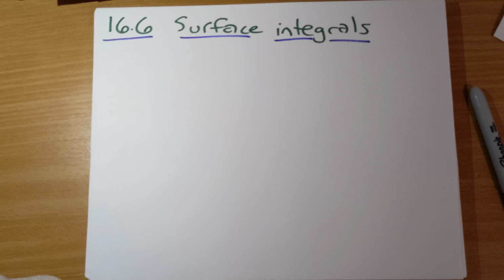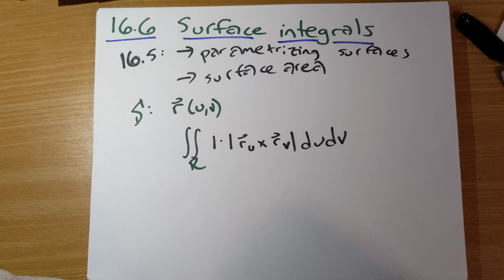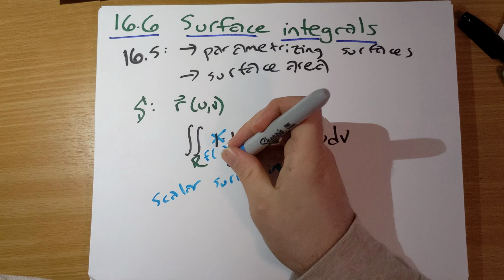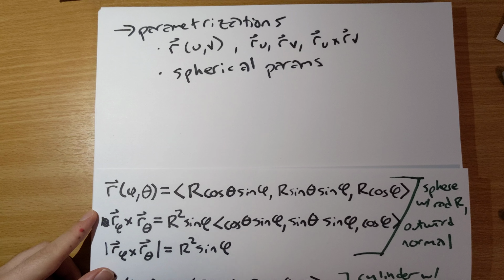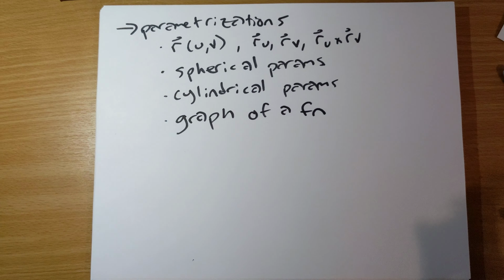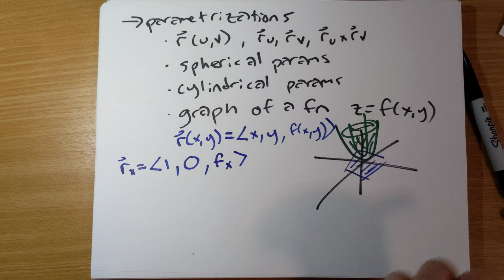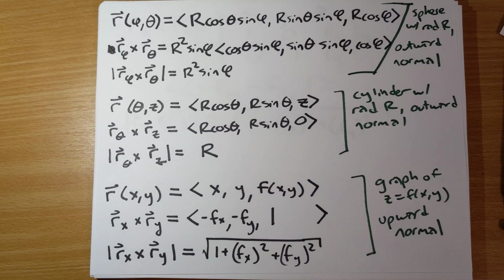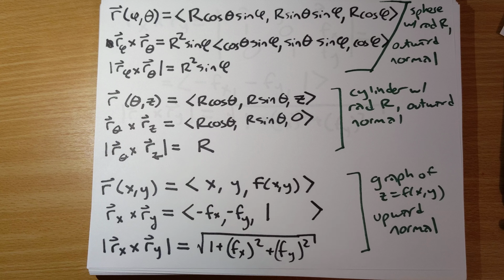surface integrals introduction and parametrization guide